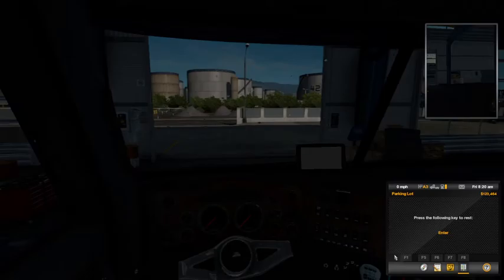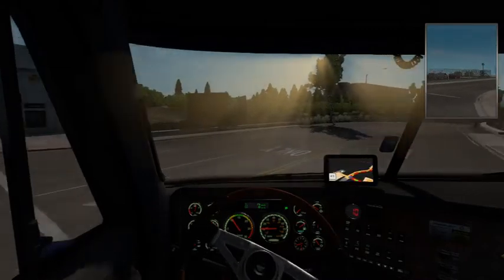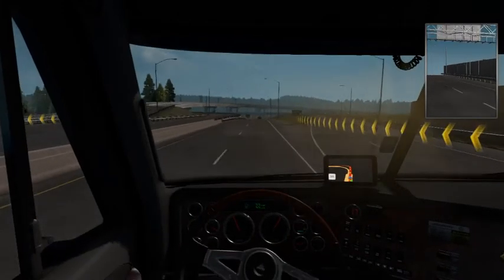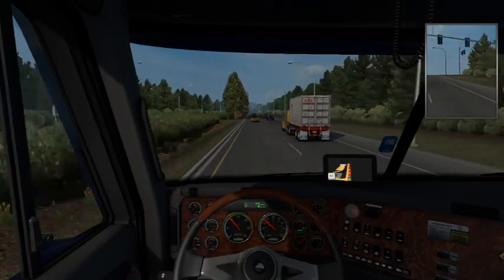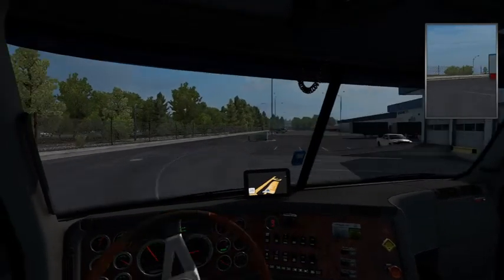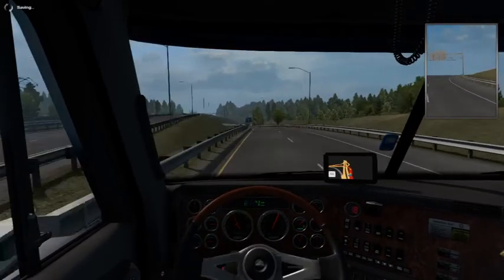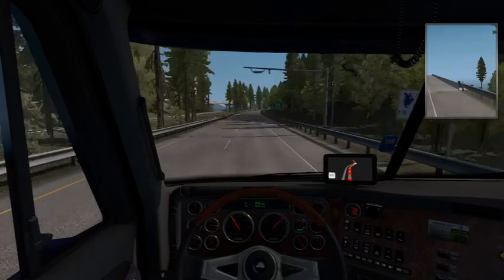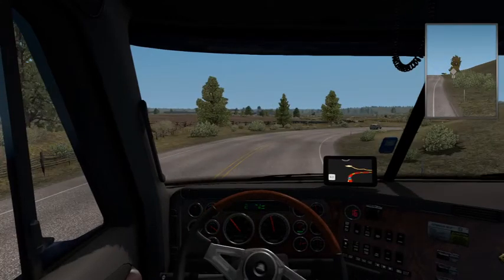(American Truck Simulator) Jet Engines to Salt Lake or so we thought......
Howdy guys and welcome to another video of American Truck Simulator. Today we drive our new Frelightliner Argosy from our HQ at Portland, Oregon and take some Jet Engines down to Flagstaff at least til my game decided to crash outside of Bend,Oregon.